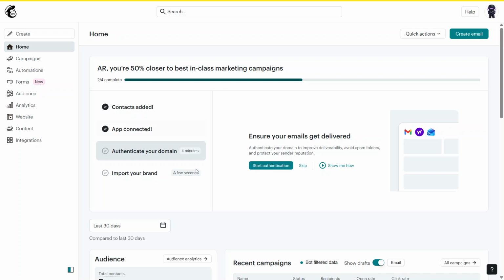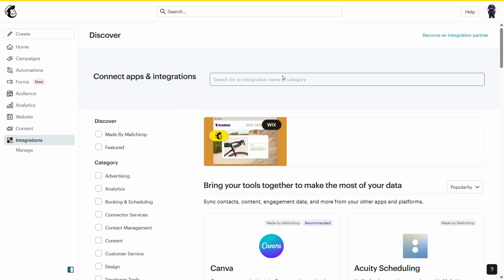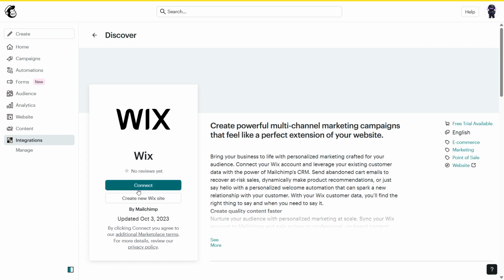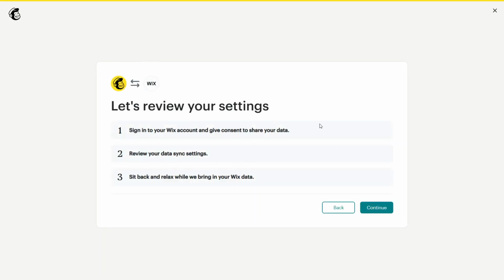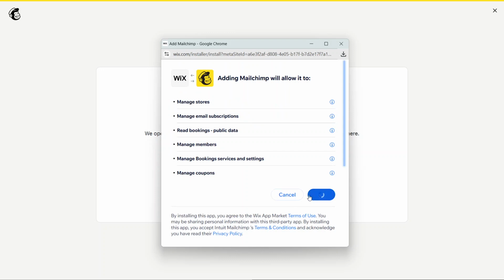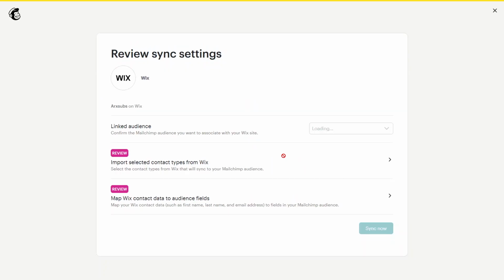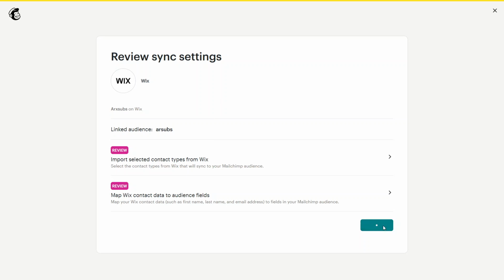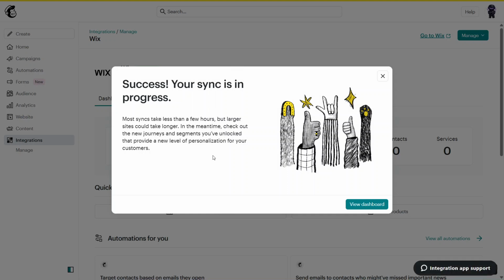How to Add Mailchimp to Wix (2026) | Step-by-Step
Learn how to add Mailchimp to Wix in this updated, step-by-step walkthrough. We cover connecting your Mailchimp account to your Wix site, syncing your subscriber list, and making sure your forms and automations are working correctly from day one. Whether you're setting this up for the first time or reconnecting after an update, this method reflects the current Wix and Mailchimp integration process. You'll also see how to verify the connection is live and collecting contacts properly. No guesswork, no outdated steps. If you want to grow your email list directly from your Wix website, this is the right place to start. Follow along and have it set up in minutes.